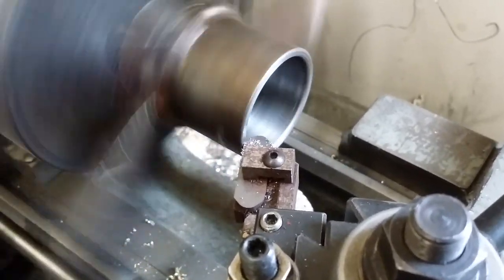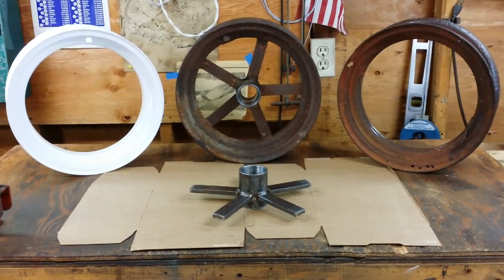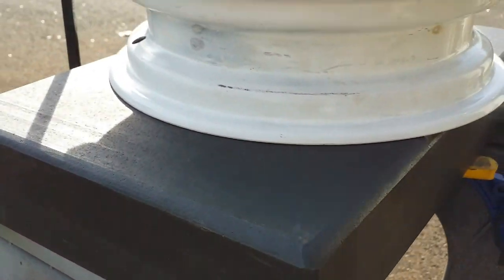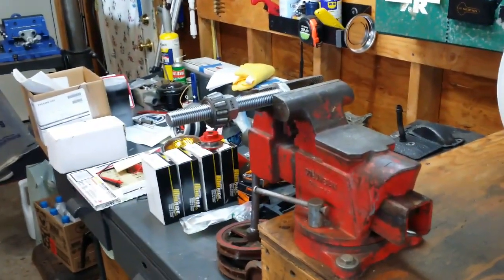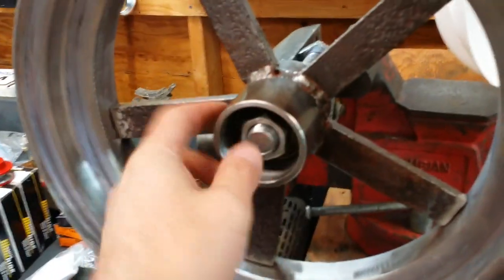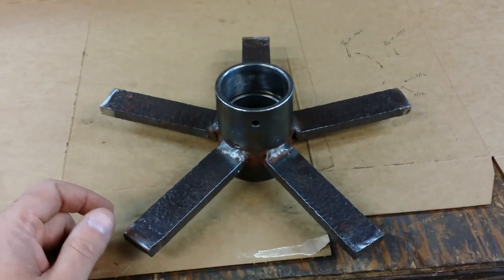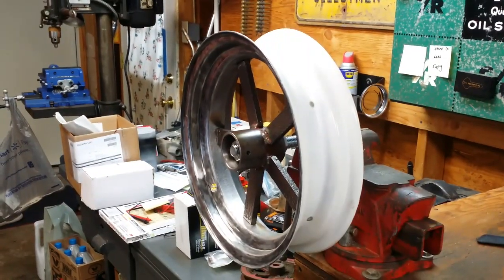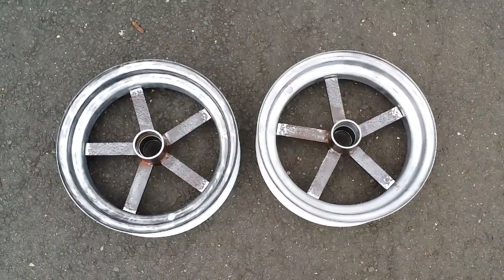1955 55 Wheel Horse Senior Sr Restoration Part 3 The Front Rims VinsRJ